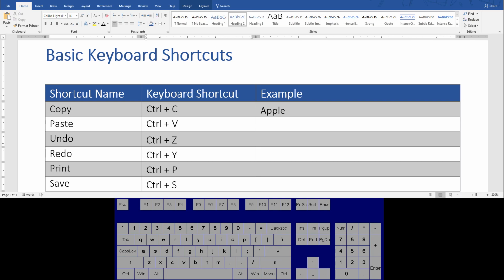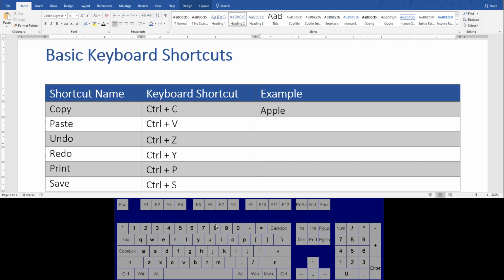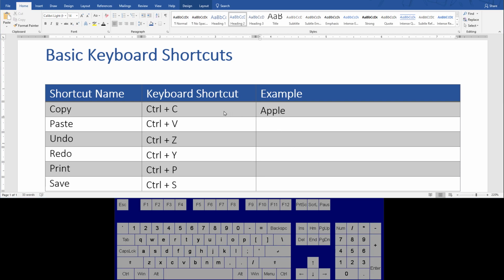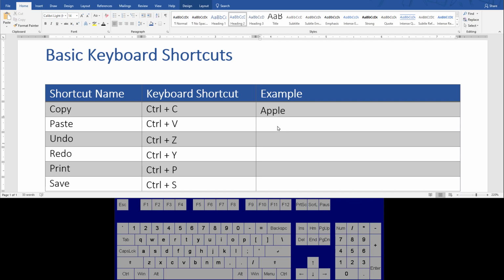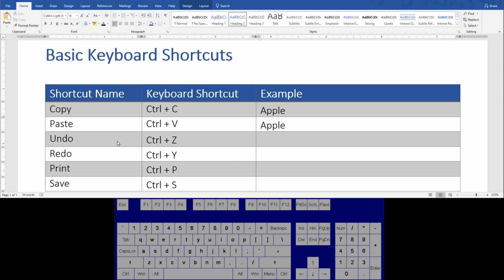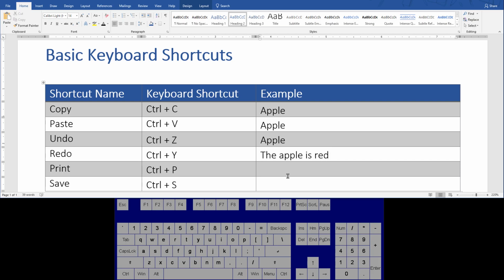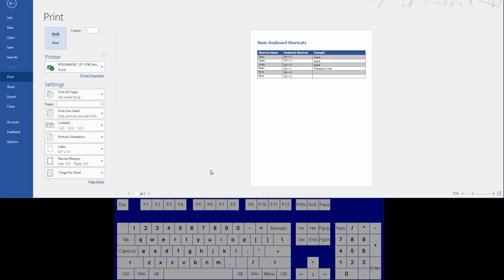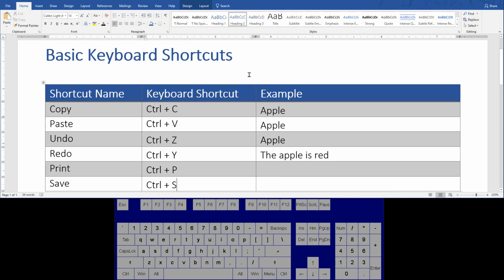Basic Keyboard Shortcuts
This video is on how to input keyboard shortcuts with a keyboard.  It also goes over some basic keyboard shortcuts that can be used with most if not all applications.